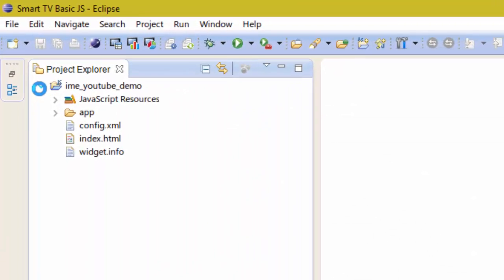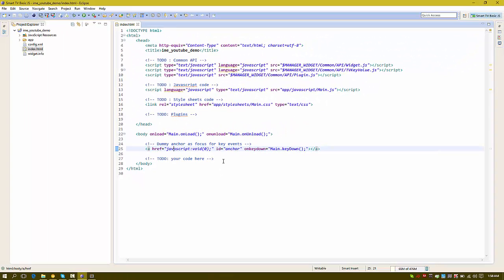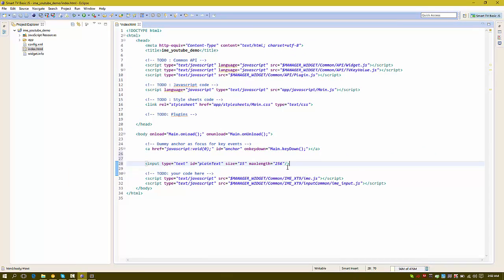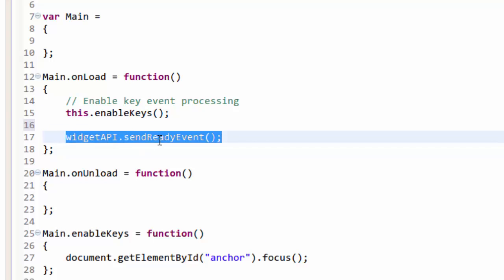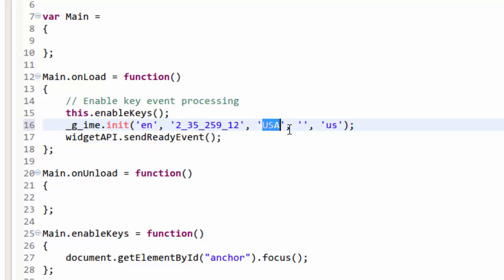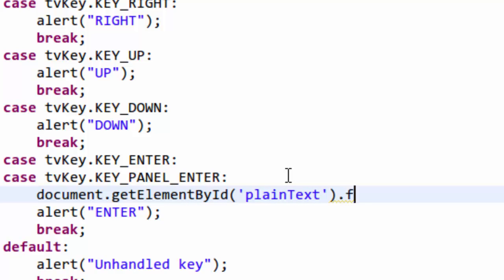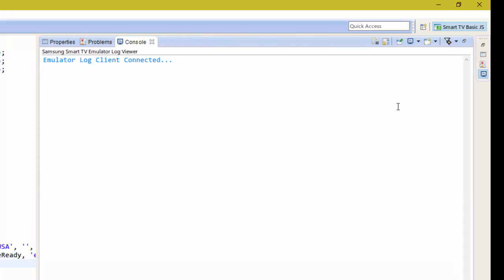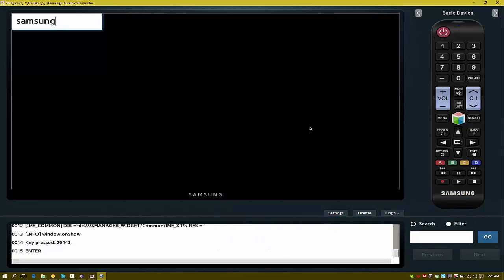Using IME in Samsung Smart TV Application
This video shows a demonstration of how the use the IME feature in a Samsung Smart TV Application. It covers only the basics of IME. Will be demonstrating the advanced concepts related to IME in my future video tutorials.

Forgive me for the audio disturbance in the middle because of some voltage fluctuations. Will switch to a better recording system soon.

**Thumbnail Credits:**

The images used in the thumbnails of this video were created using DALL-E, an AI program developed by OpenAI. DALL-E is an advanced AI model capable of generating unique and creative images based on textual descriptions.